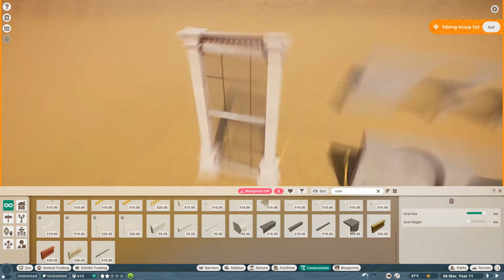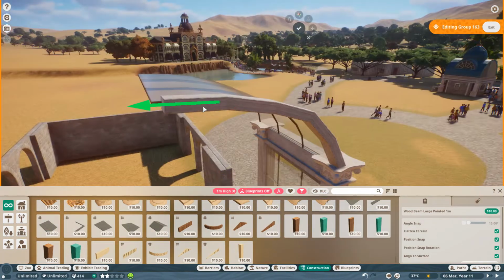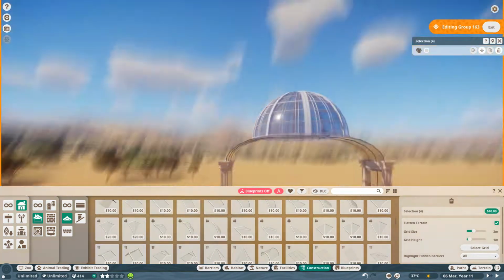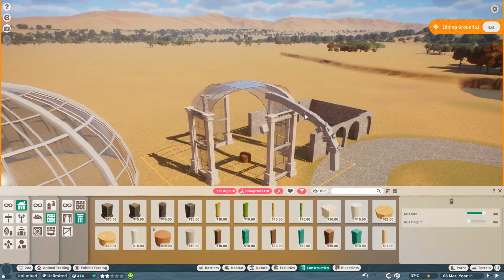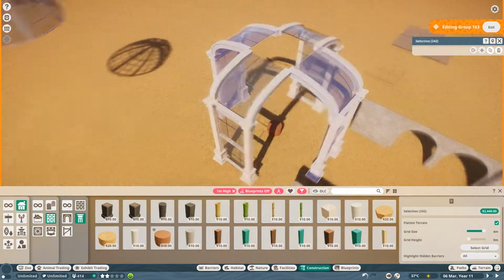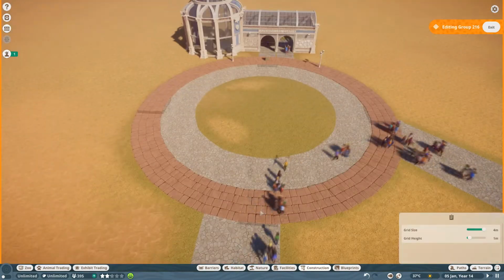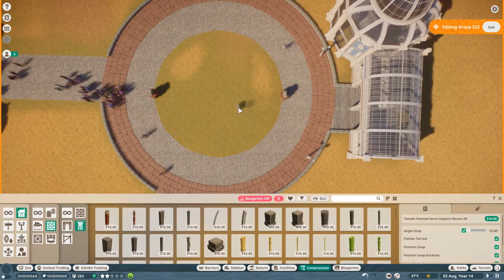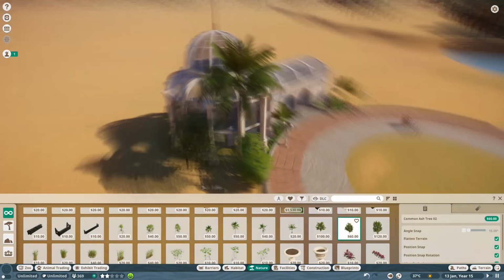Planet Zoo - Sundar Zoo - Episode 4: Information Center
In today's episode we build an information center and start working on the zoo's entrance plaza.